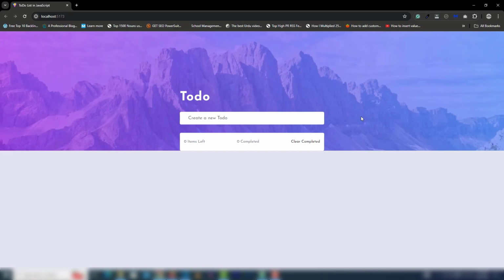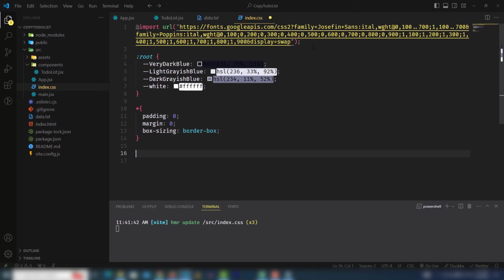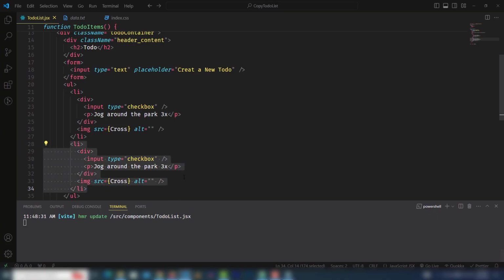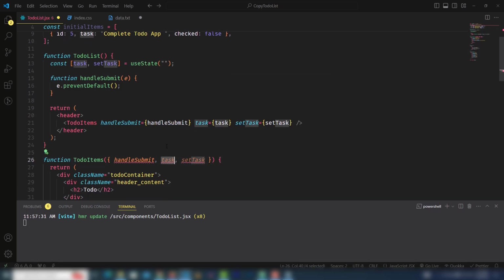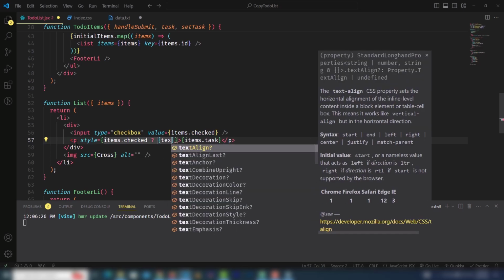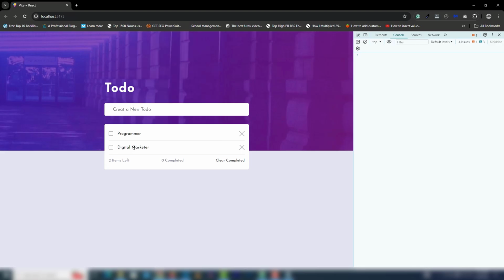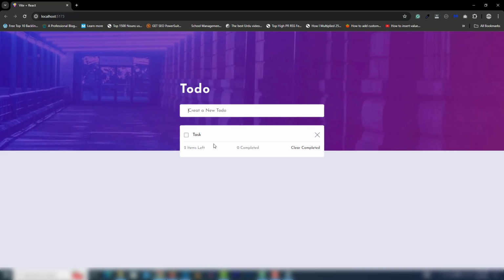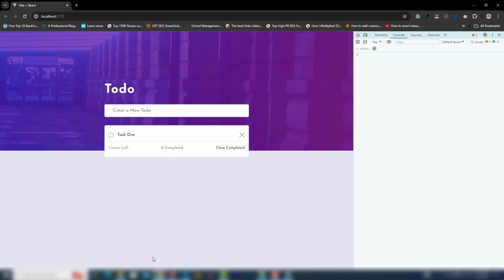How to Build a Todo App From Scratch With React JS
hey guys, today we are going to learn  how to build a todo app from scratch with react js. Todo App are used to add the Task inside the application and you can complete and remove the task from App.

It's useful App for beginners, they are working with projects, inside the app you will learn how to add, display and remove the content using React JS.

So, we are going to build it from scratch, we are using pure CSS to design it from scratch and then we are using React JS to add the functionalities such as Add, Display and Remove the content from Todo App.

Guys, I hope you will learn a lot of new tactics that are used to develop the App using react js.

I hope this tutorial is helpful and beneficial for you.